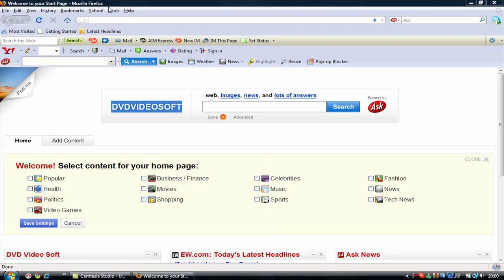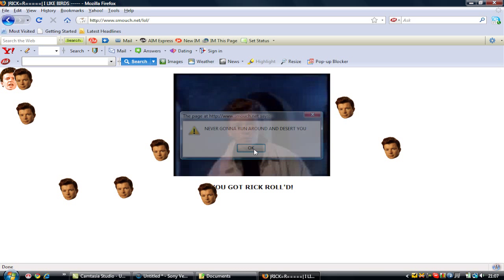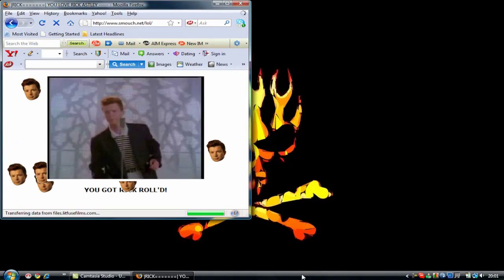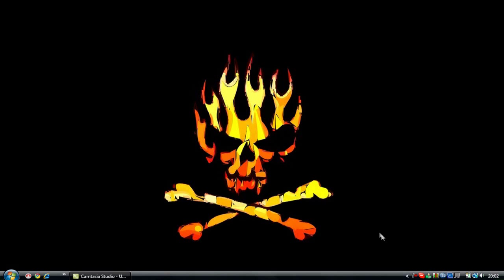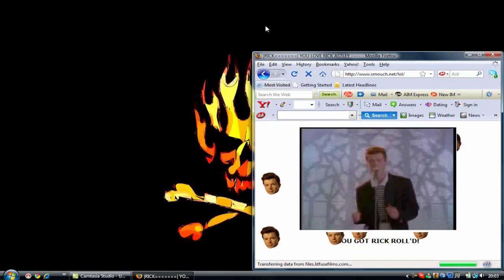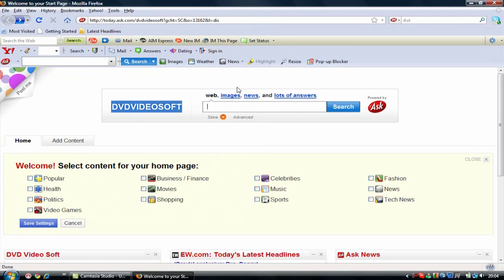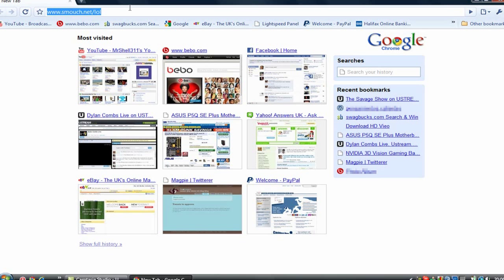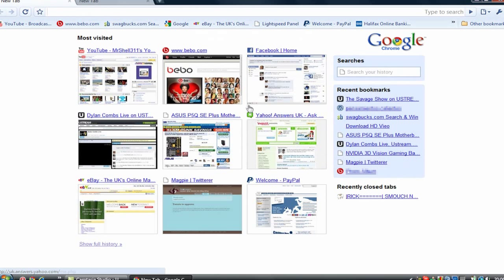How to Escape "Trap Sites" Like Rick Roll (HD)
Explaining to you how to get away from "Trap Sites" like the Rick Roll, that don't allow you to get away and leave you embarrassed and angry. 3 easy ways to escape.

The blurring of the "Recently Added" is because of my social blogs, which showed private information.
Not because i was trying to hide porn lol.